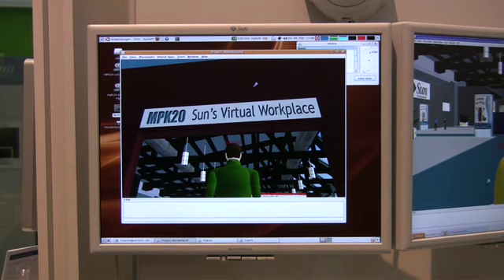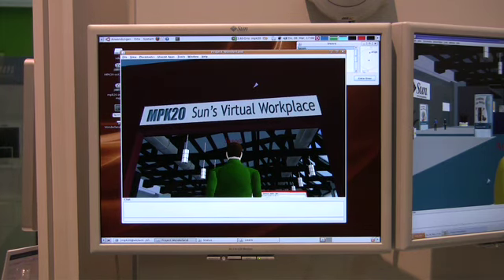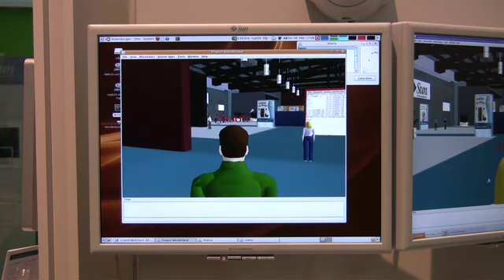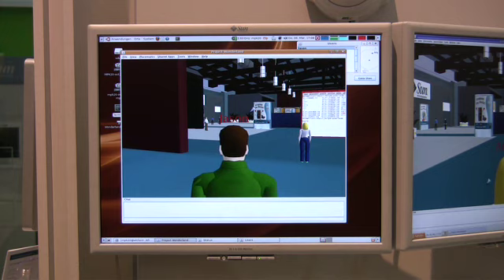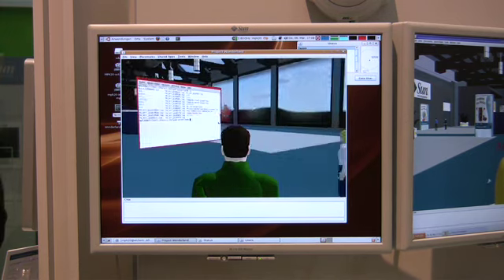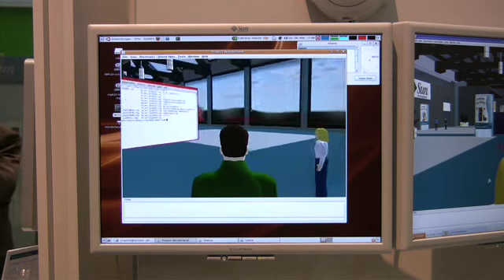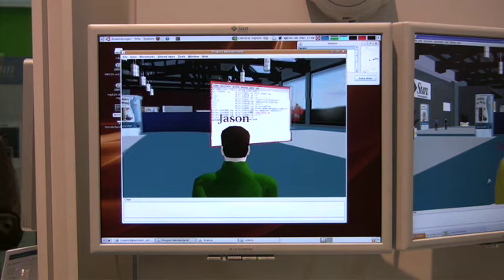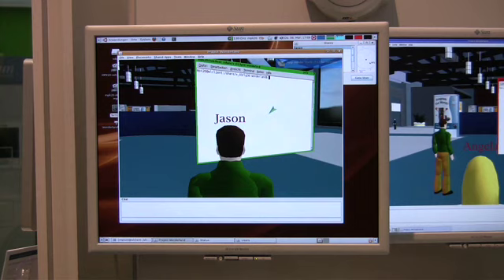Project Wonderland DEMO Walkthrough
Demonstration der Funktionalität und Einsatzmöglichkeiten von Project Wonderland.